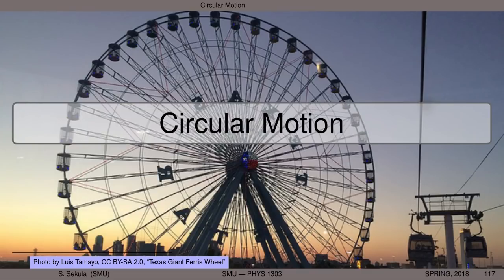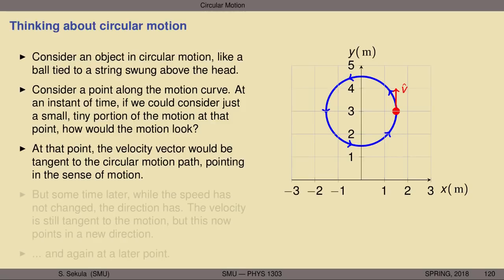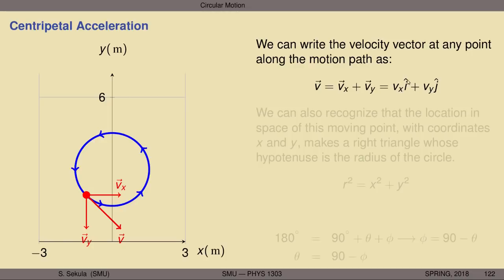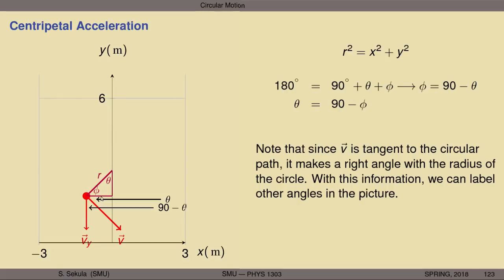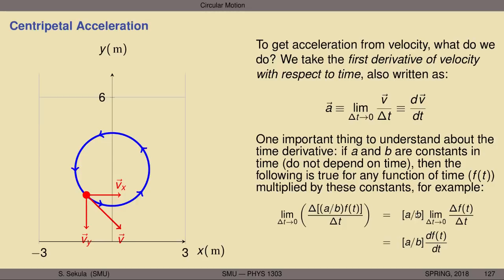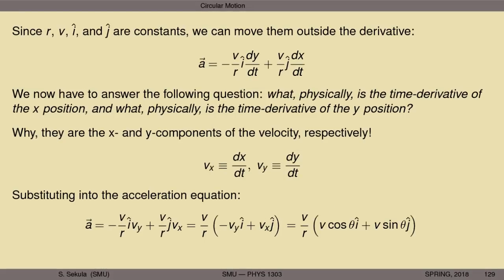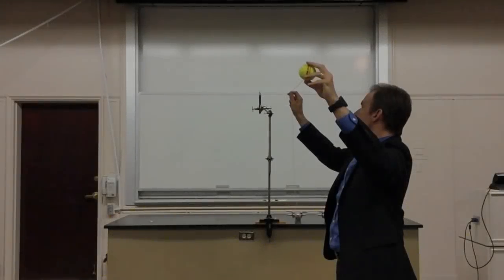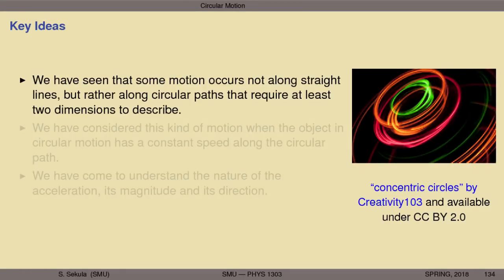PHYSICS I - Lecture 7 - Circular Motion (Uniform)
The importance and ubiquity of circular motion; describing circular motion mathematically; applying space, time, motion, vectors, and calculus to understand circular motion; what happens when the influence that started circular motion no longer acts?